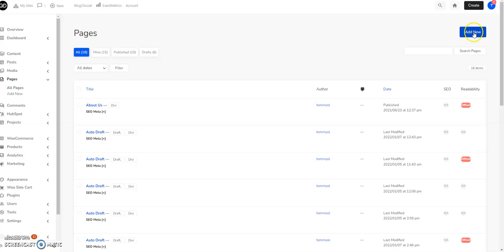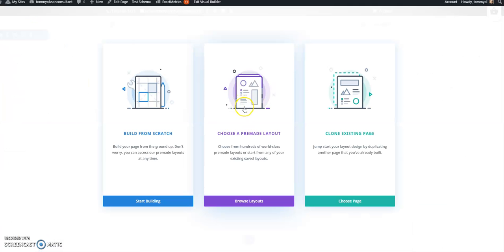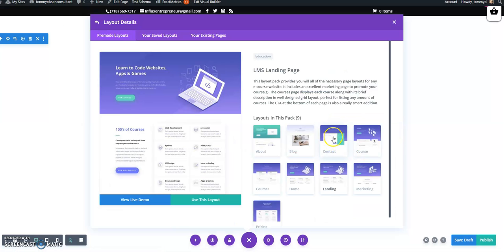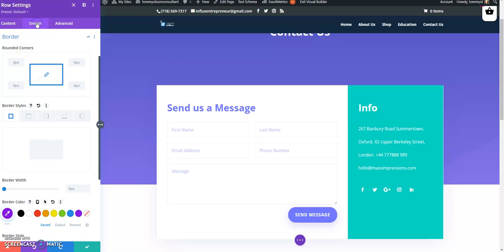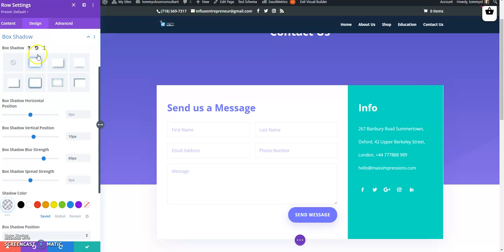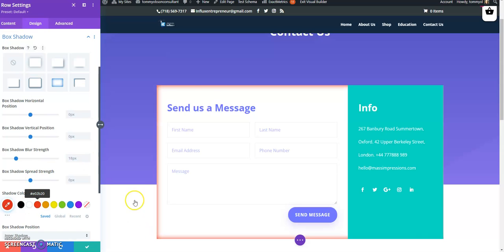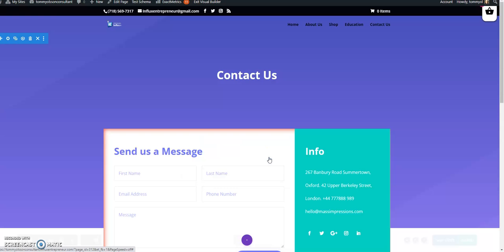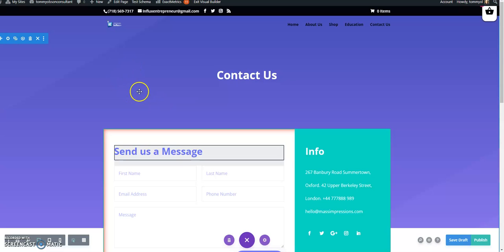Divi Tutorial I Creating A Contact Page With Divi And Influx Plus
Hi Tommy Olsson here.In this Divi tutorial video I will show you how to easily create a contact page on your website using Divi builder and Influx Plus.

Having a contact page on your website is pretty important. This because then your visitors can connect with you and ask you questions that they might have a about your business.  Then when you provide good answers to them and create a relationship with them, then this can lead to more sales for you in your business.

Offering your potential buyers and prospects a way for them to contact you will make you look like a serious professional business person, which is very important.

Thank you for checking out this video about how to create a contact page on your website using Divi and Influx Plus. .I hope you feel like you have some value by watching this video. I will upload 3 videos per week and sometimes even more then that. My videos often includes tips for newbies as well on how to make money online. Feel free to leave your comment to this video on how to create a contact page for your website by using Divi builder and Influx Plus. and give it a thumbs up if you want to.

Have a great day now, Tommy Olsson.

Divi tutorial
Divi tutorial
Divi tutorial